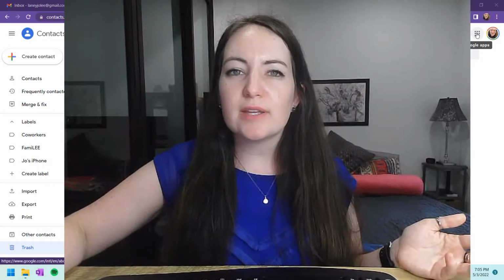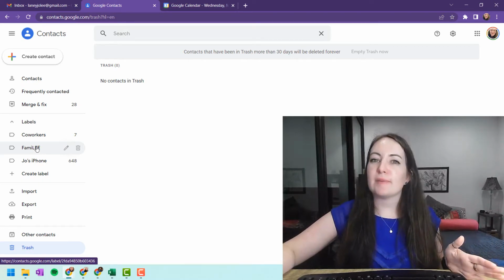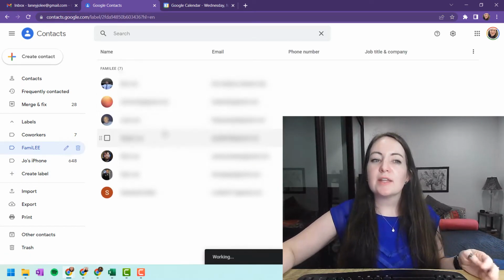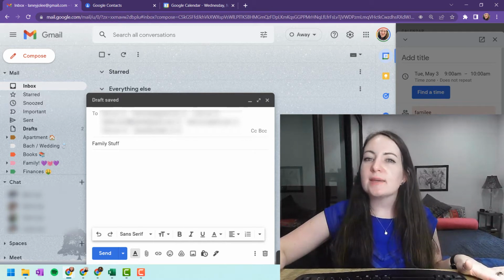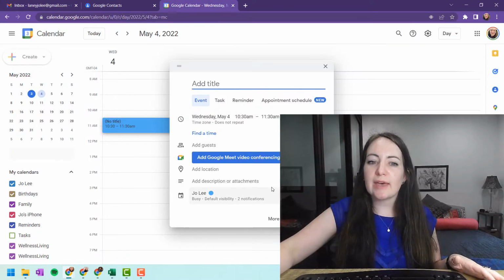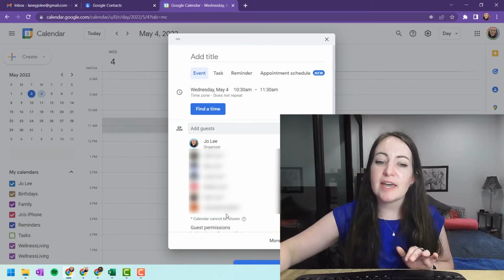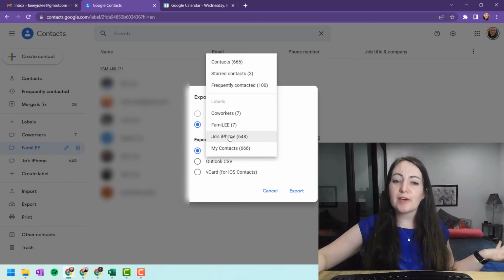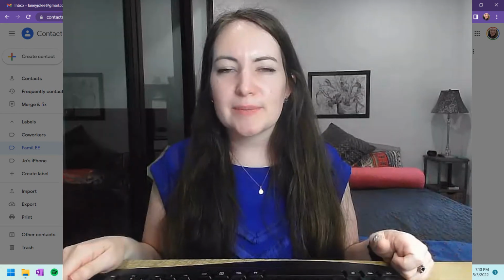3 Ways to Use Google Contacts // how to use groups in contacts to email, invite and export with ease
00:00 Intro
00:28 Google Contacts App
02:06 Emailing with Contacts
03:30 Meeting with Contacts
04:40 Exporting Contacts